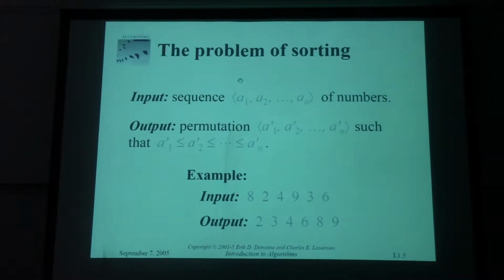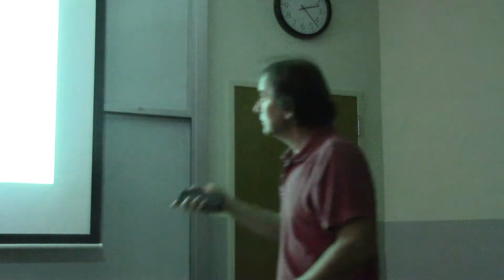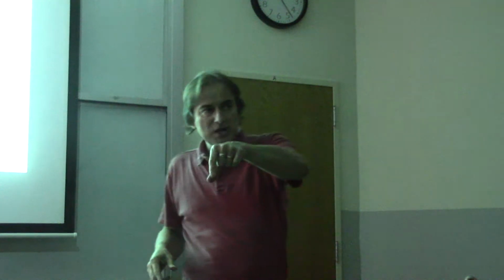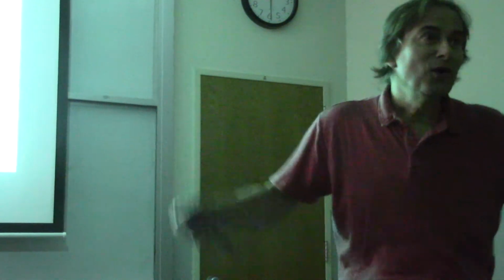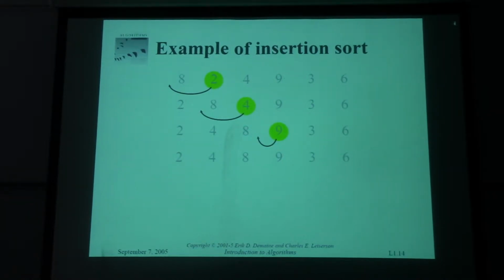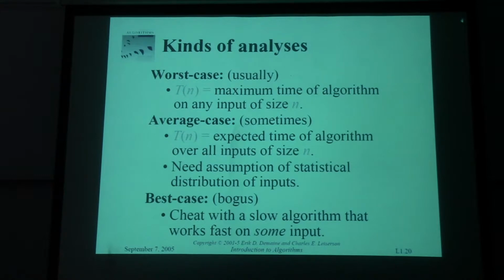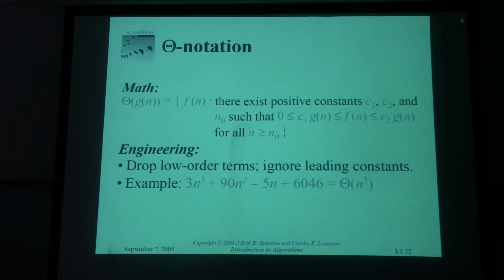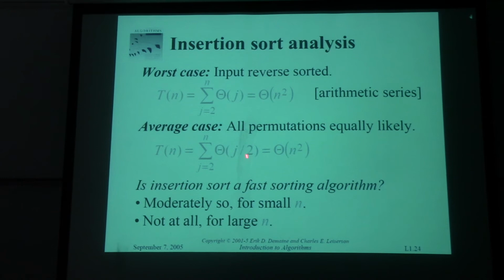CPSC 502 08 09 27 2017